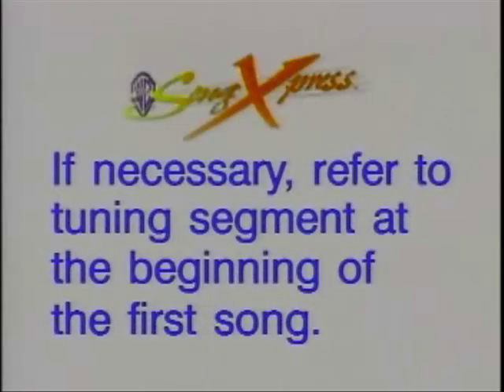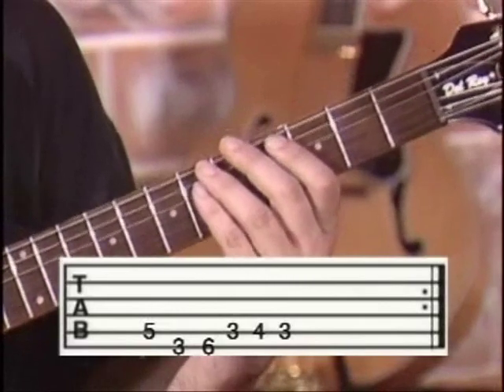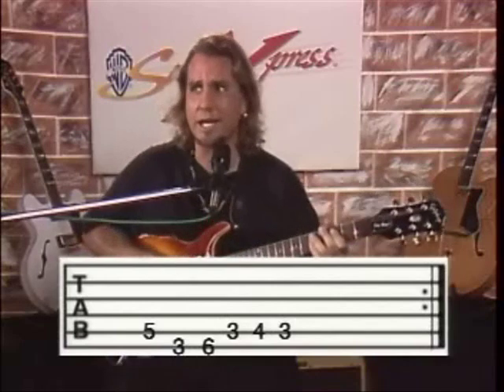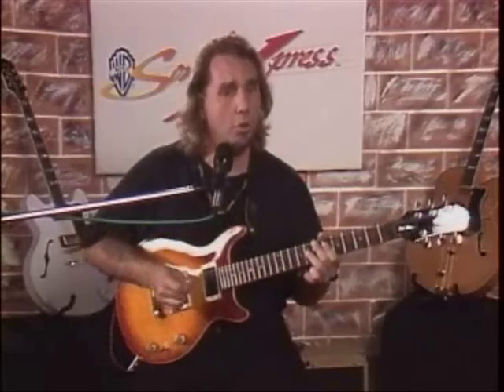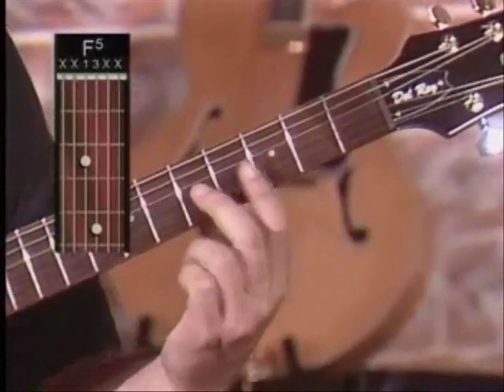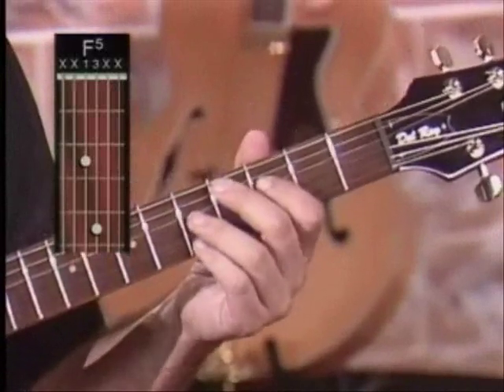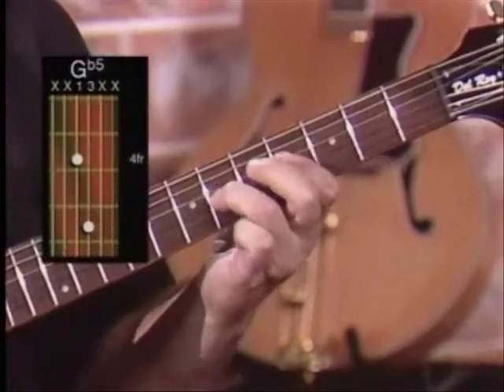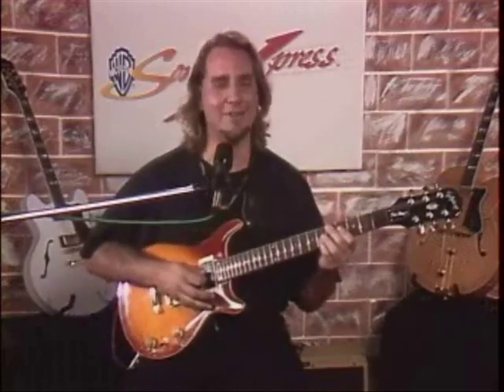Aqualung - Guitar Lessons by SongXpress (Part 1)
Very nice lesson how to play aqualung by Jethro Tull (Part 1). Made by SongXpress. Enjoy;) THIS IS NOT MADE BY ME! I FOUND THIS ON THE WORLD WIDE WEB AND POSTED IT ON YOUTUBE